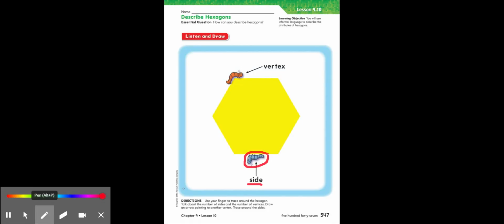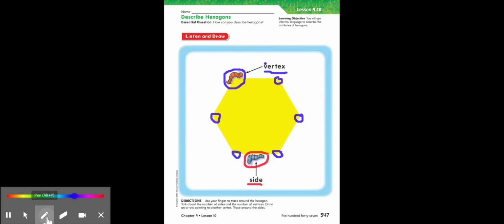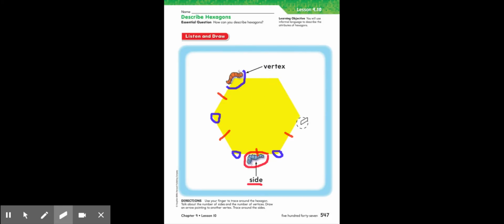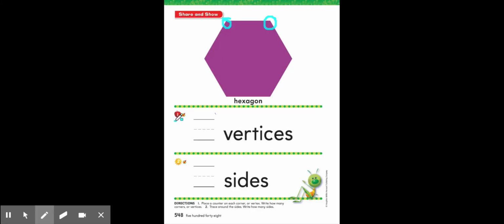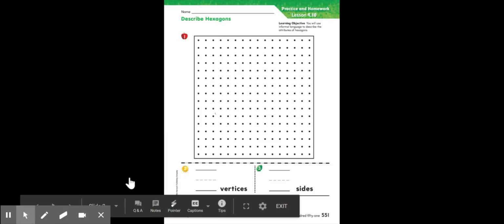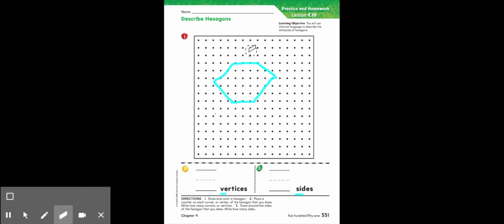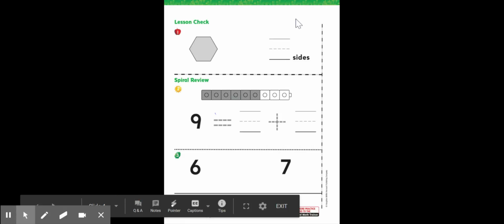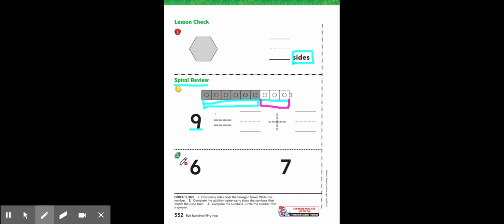Describing Hexagons Google Slides